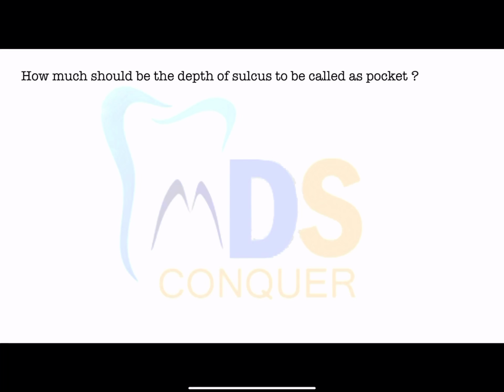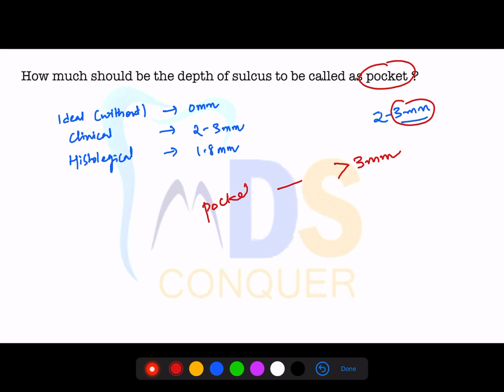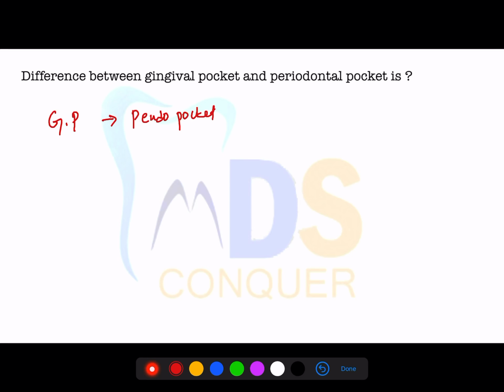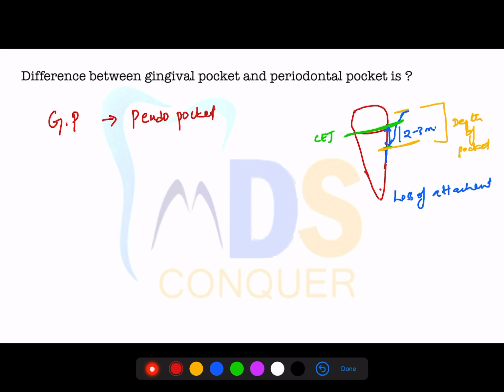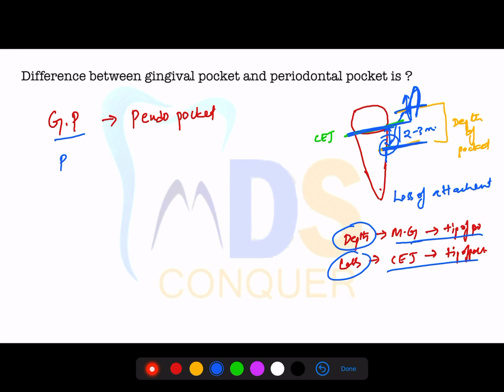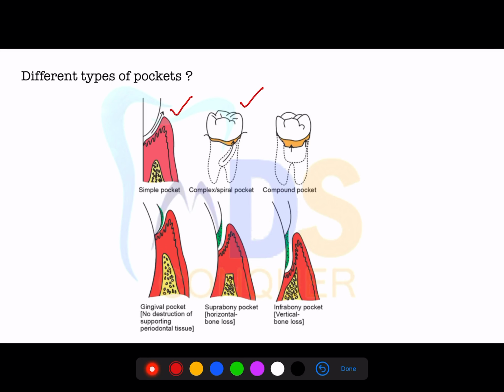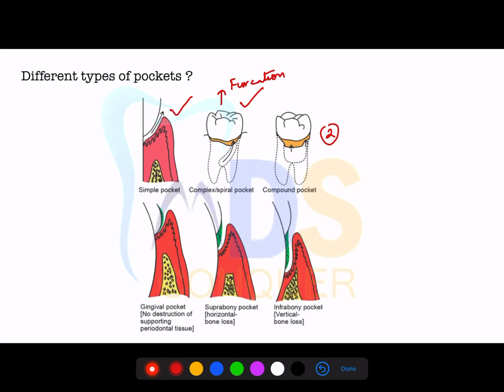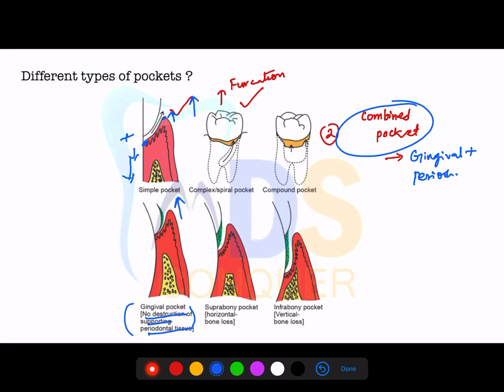PERIODONTAL POCKET PART I | NEET MDS | INI-CET CORNER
This video will give you a brief explanation of all important aspects and Concepts of PERIODONTAL POCKET
 By Dr.Srikanth. Lead, Mentor MDS CONQUER